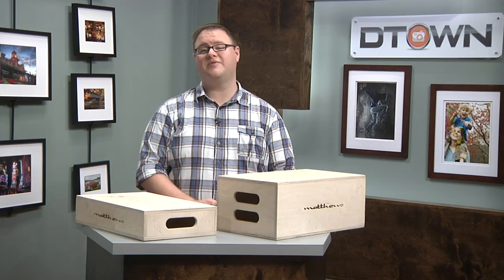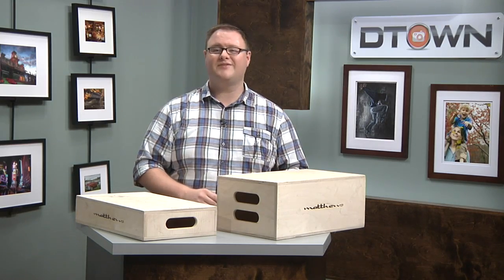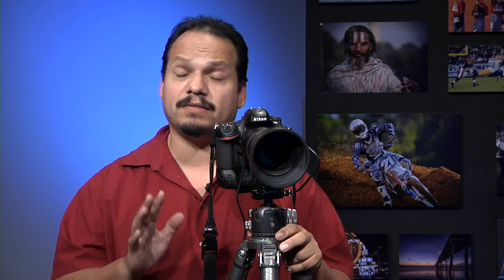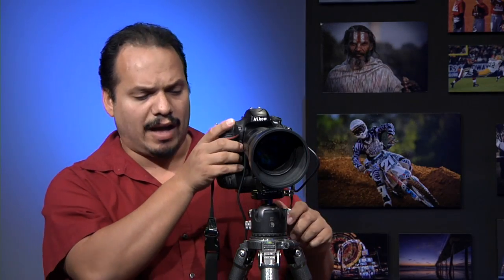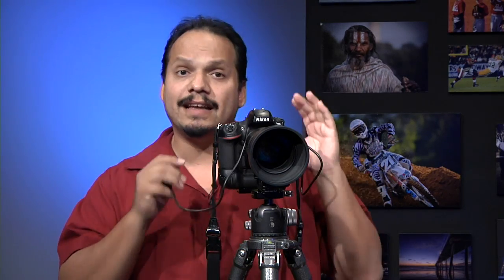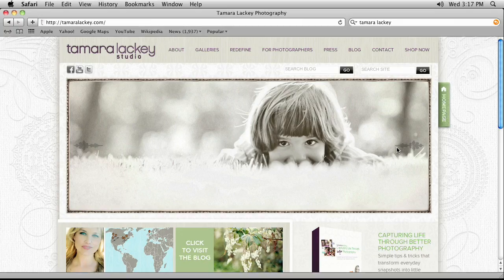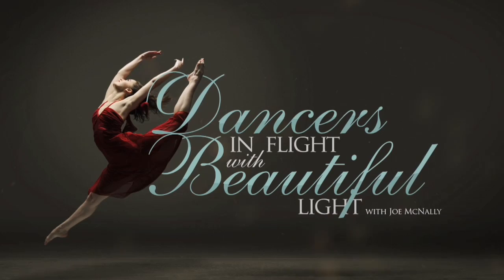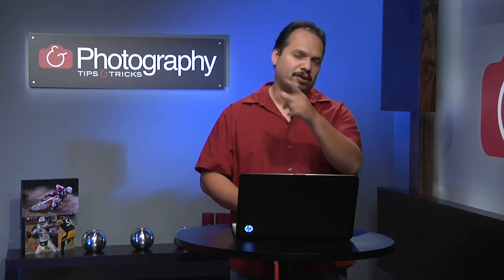Photography Tips and Tricks: Episode #7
In this week's episode, Brad shares another grip tip on using apple boxes to raise your subject or your camera perspective. RC has a tip on shooting with a cable release in order to keep eye contact with your subject and Tamara Lackey talks about getting a variety of shots in her photo shoots so that she has more options to present to her clients.